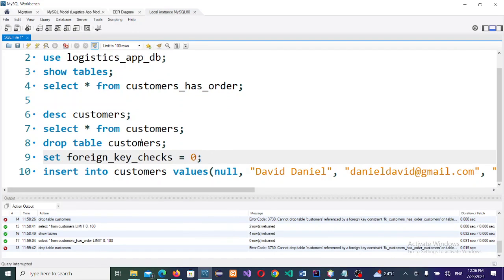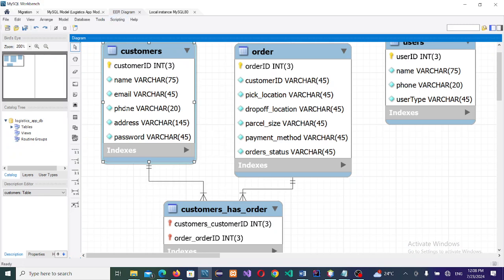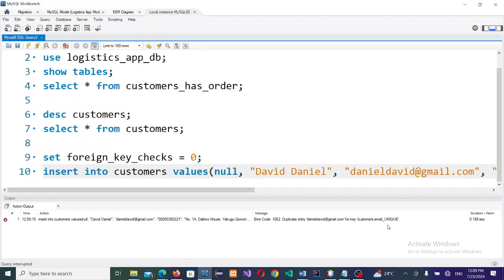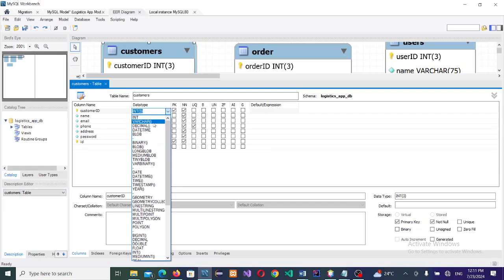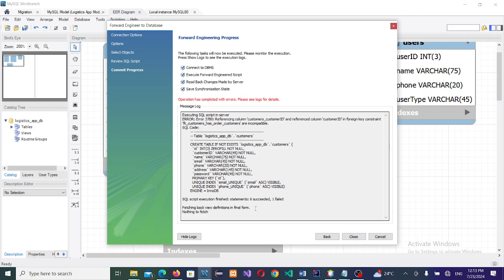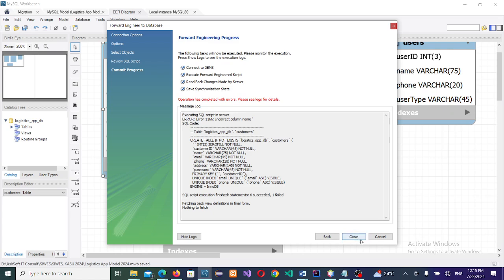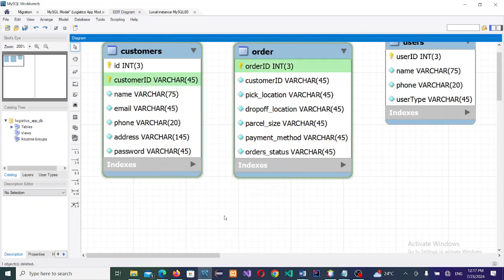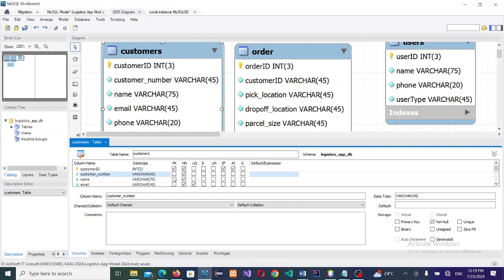Mysql Video 5, Modifying The Models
Modifying The Models